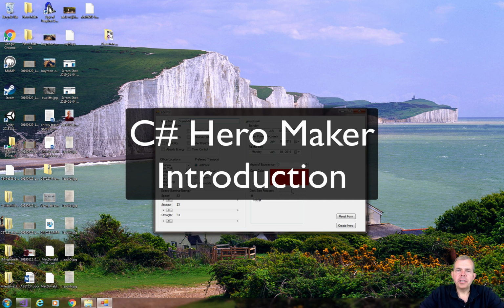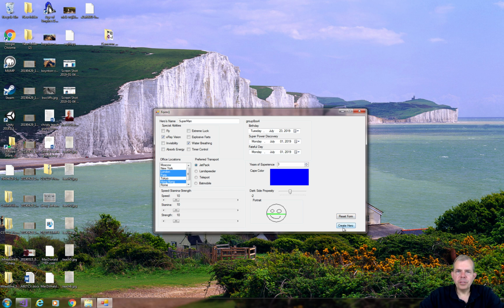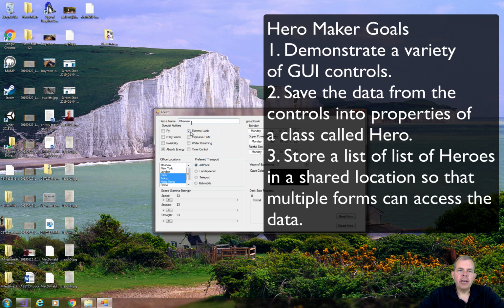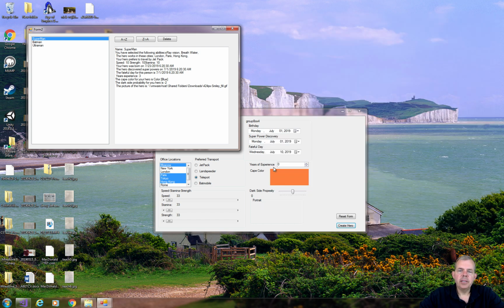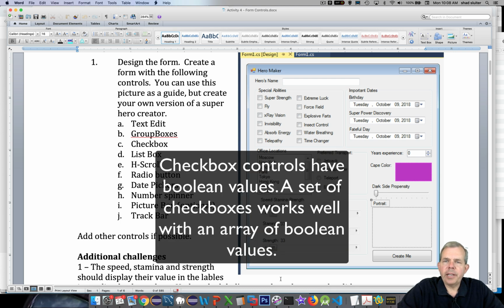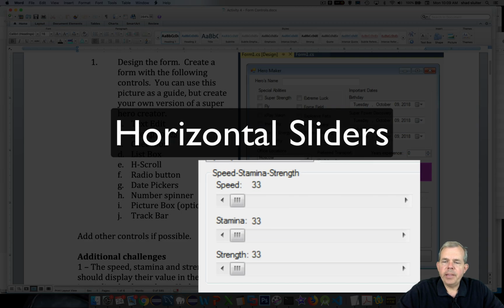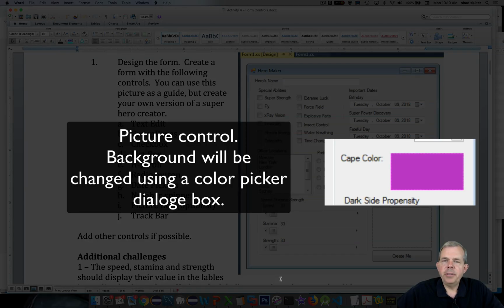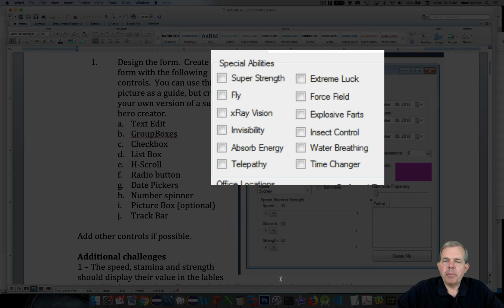C# avatar maker 00 tutorial for GUI controls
This tutorial will show you how to create GUI controls on a data entry form, associate the controls with the proper type of variable, create a new instance of an object, save a list of objects and display the objects in a second form using a listbox.  We will use checkboxes, textboxes, labels, radio buttons, horizontal sliders, date pickers, multi-select lists, trackbar, color picker dialog box, picture box,  file dialog box, up down number chooser.